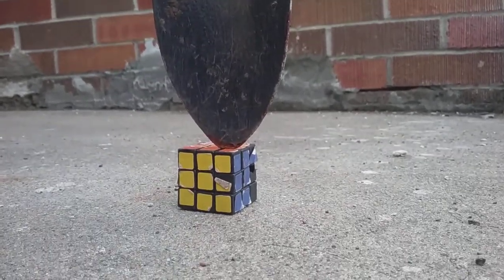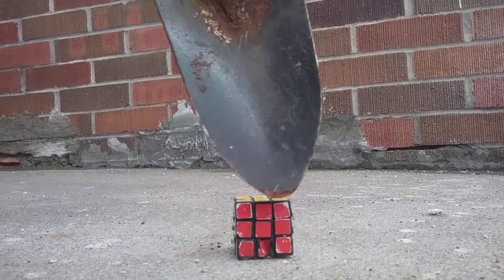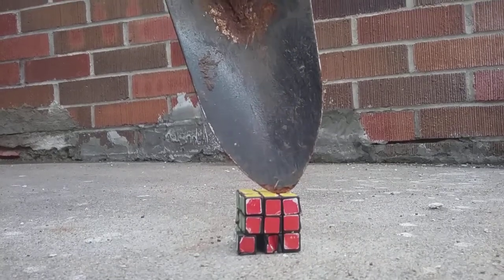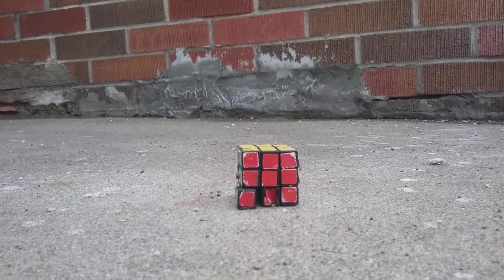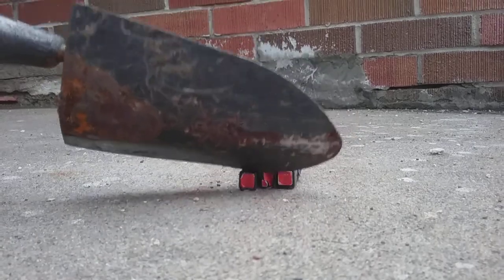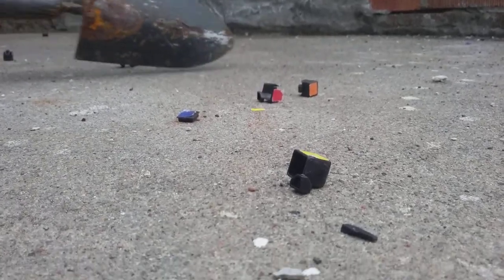Destroying A Rubix Cube!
Today i cut a rubiks cube and it was surprising what i found
Welcome back mc flarts